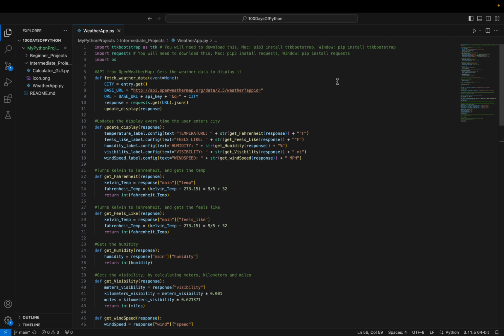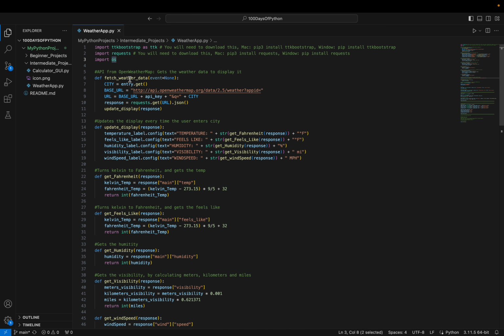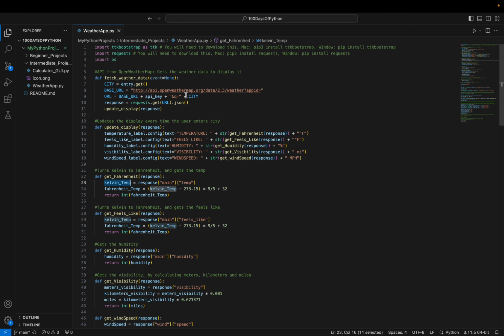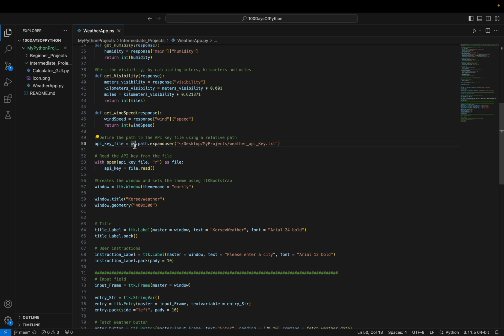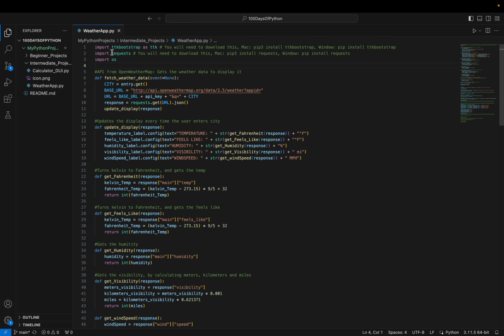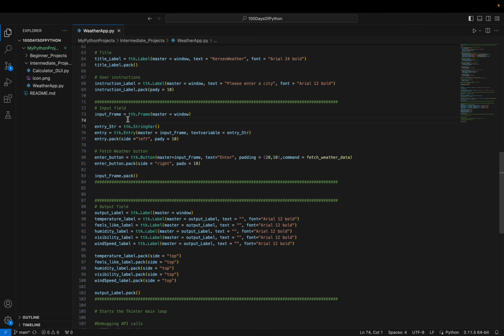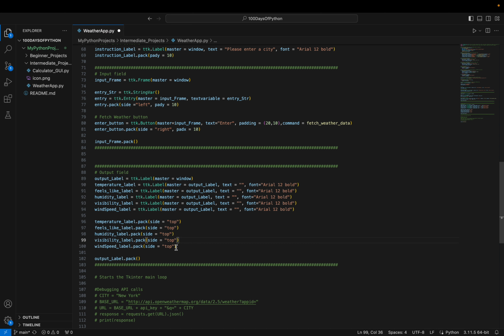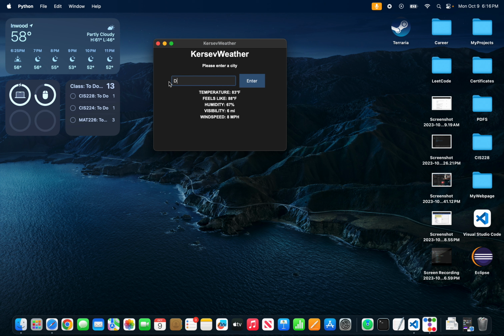WeatherApp using API and TTK(Bootstrap)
My fourth python project.

I will try to improve it later by adding more styles, information and images. This is just the beginning!